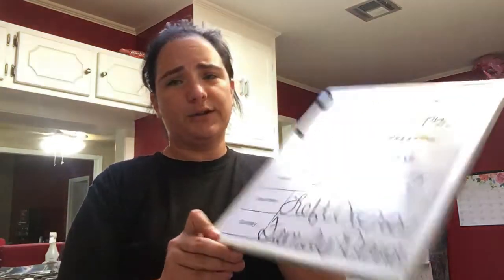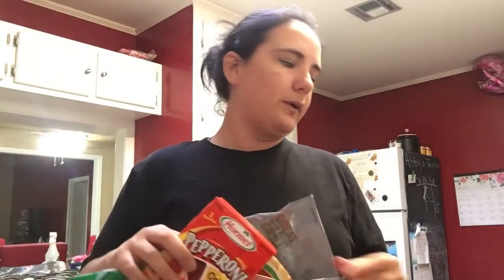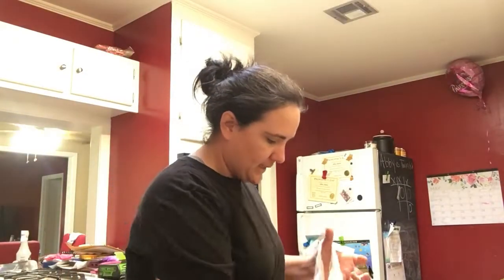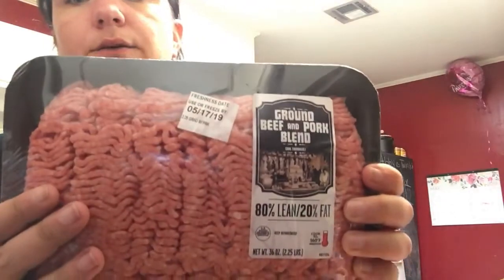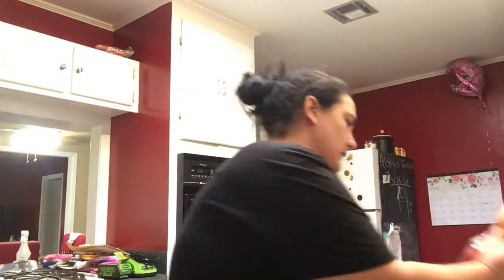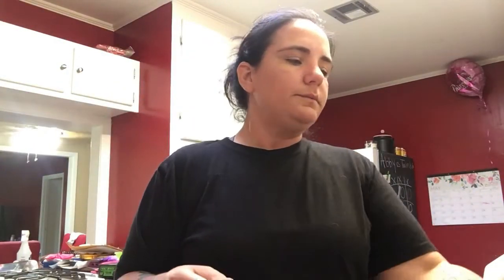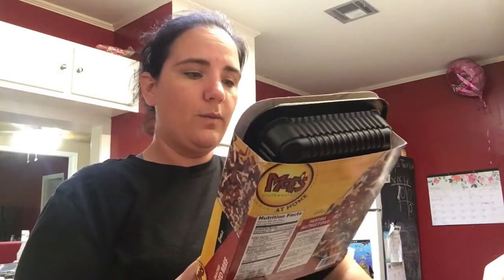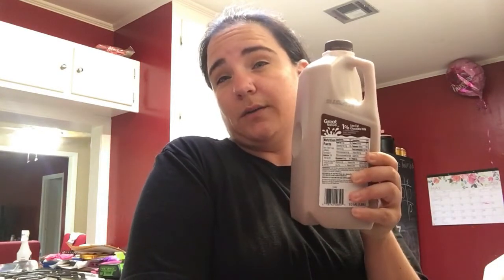Menu Meal Planning Monday - Walmart Grocery Haul